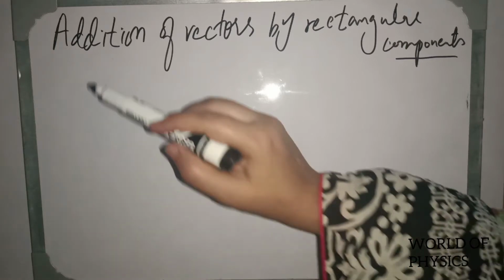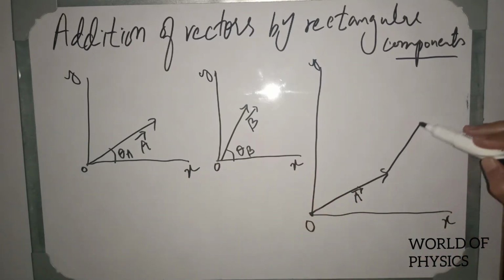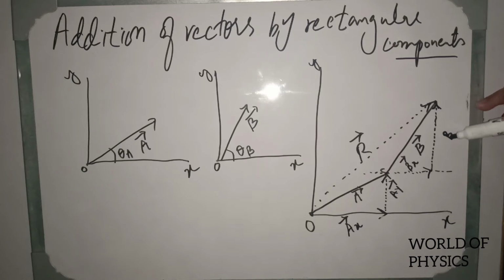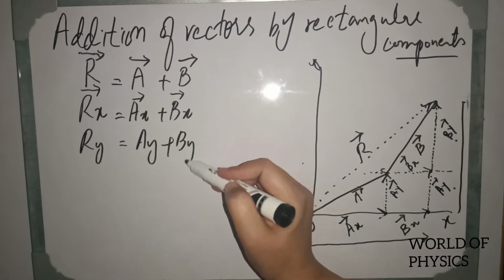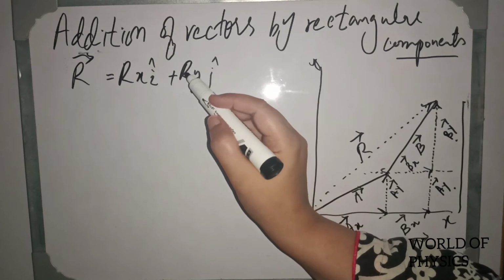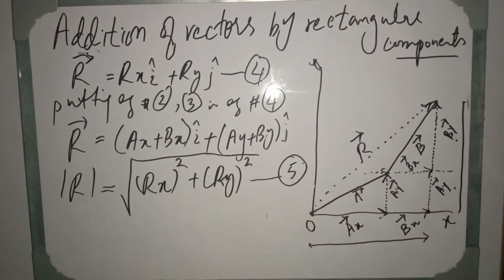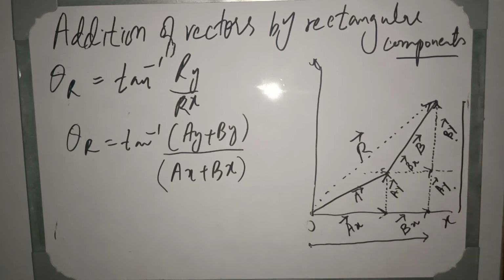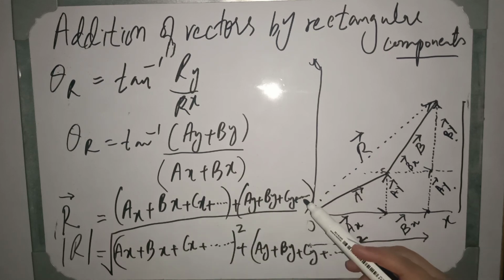Addition of vectors by Rectangular Components.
Easily explained method of Addition of vectors by Rectangular Components.